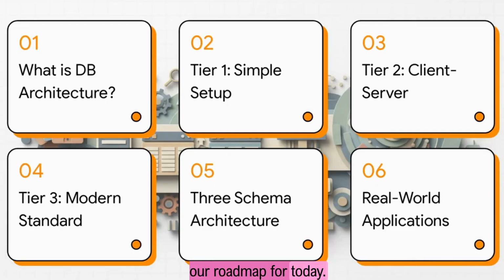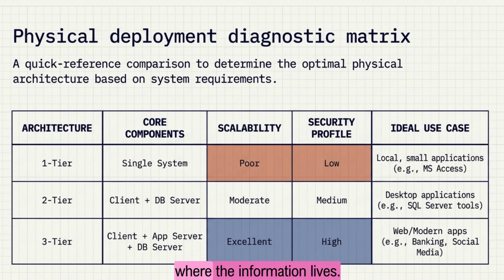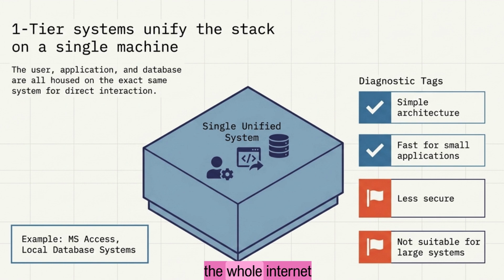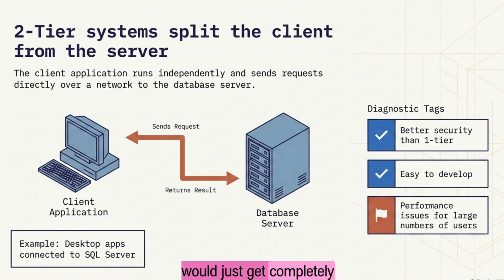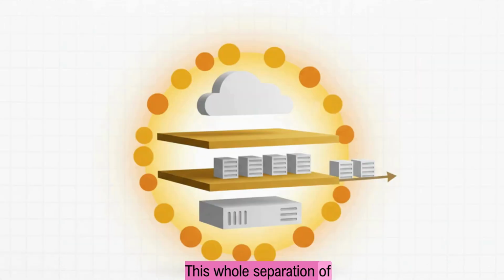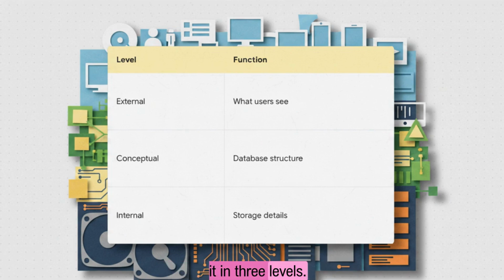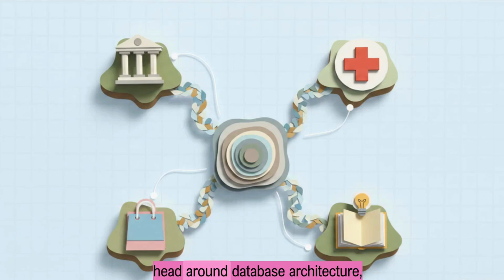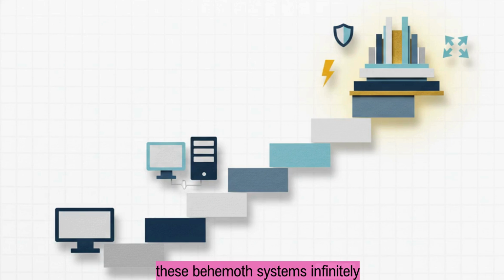Database Architecture in DBMS | 1 Tier 2 Tier 3 Tier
🚀 Welcome to another important video of our DBMS Complete Course series.
In this video, we will learn about Database Architecture in DBMS with simple explanations and real-world examples.

📚 Topics Covered in this Video:
✔ What is Database Architecture
✔ 1-Tier Architecture
✔ 2-Tier Architecture
✔ 3-Tier Architecture
✔ Three Schema Architecture
✔ External Level
✔ Conceptual Level
✔ Internal Level
✔ Advantages of Database Architecture

🎯 This video is perfect for:
• Beginners
• BCA BTech MCA Students
• College Semester Preparation
• Placement Preparation
• Interview Preparation

🔥 Learn how database architecture helps improve security performance scalability and database management in real-world applications.

📌 Watch till the end to fully understand different types of database architecture with easy examples and diagrams.